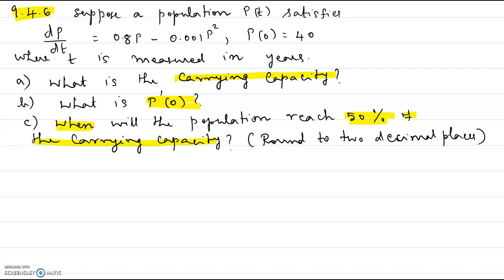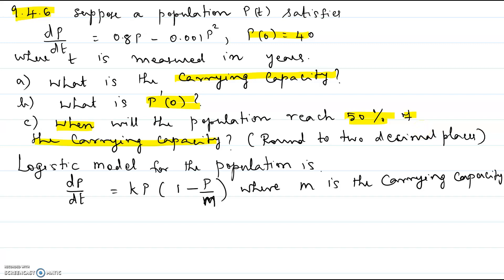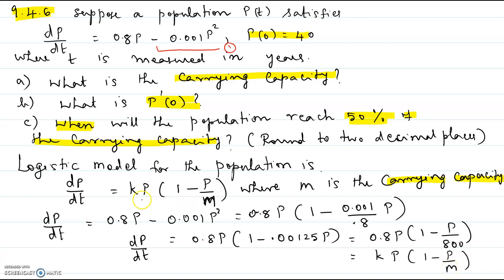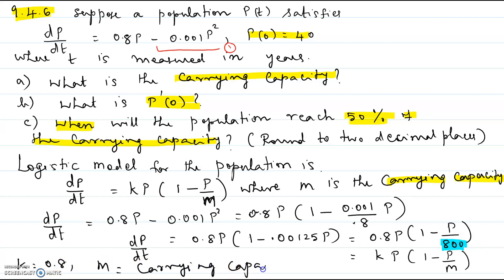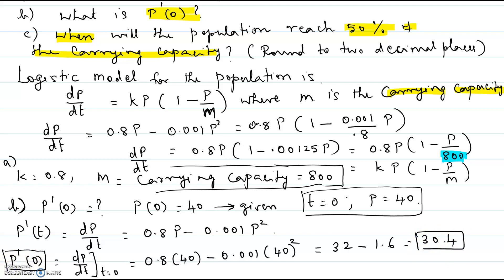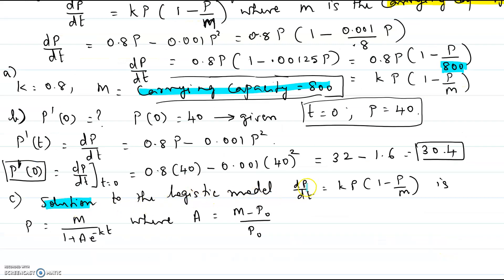Logistic Model for Population Growth - 9.4.6